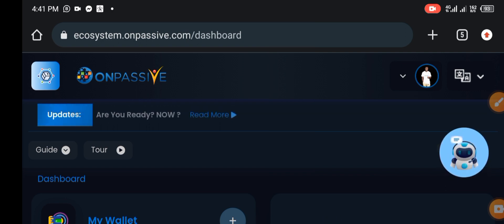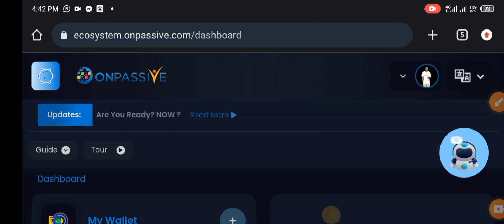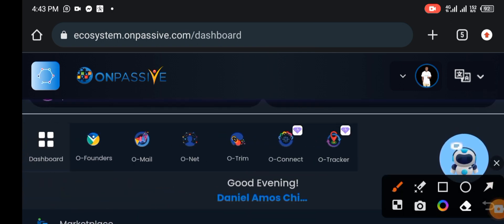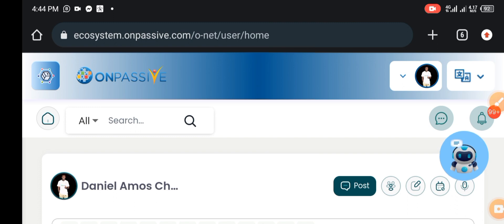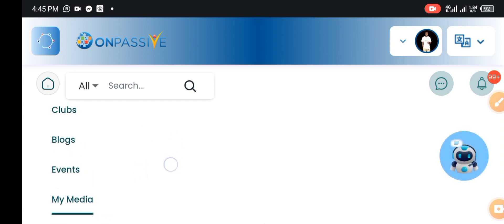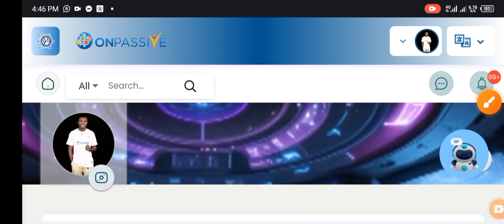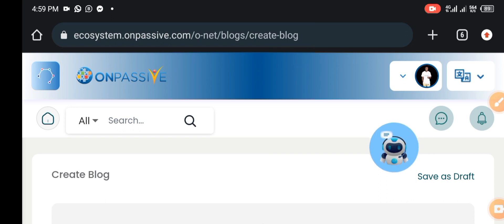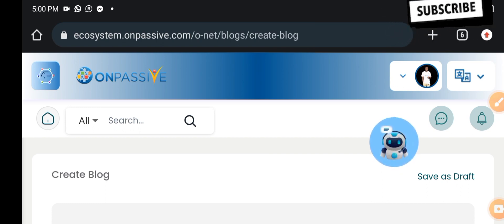FOLLOW UP WITH THIS STEP TO LEARN HOW TO CREATE A BLOG IN YOUR O-NET ACCOUNT